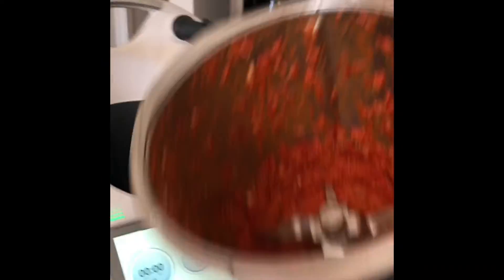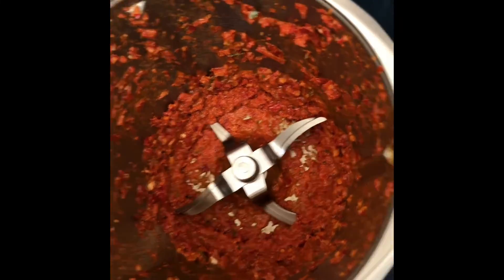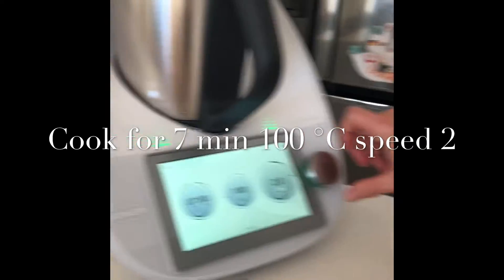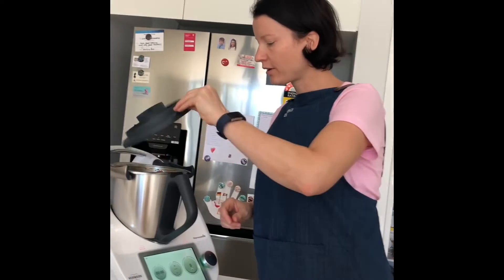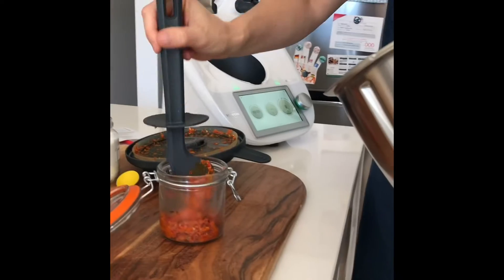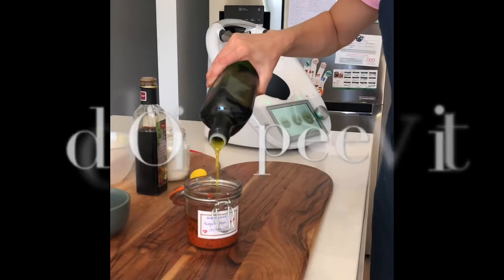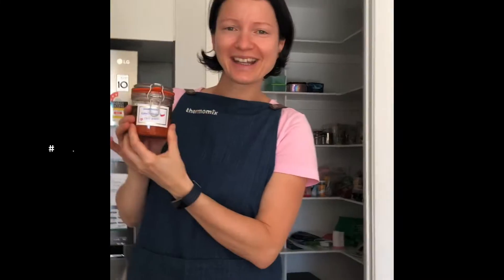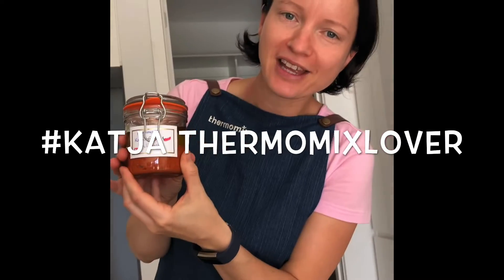Chili paste 🌶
Quick & Easy Chili paste. Use what you have in your garden.